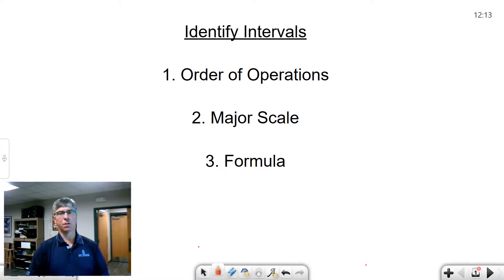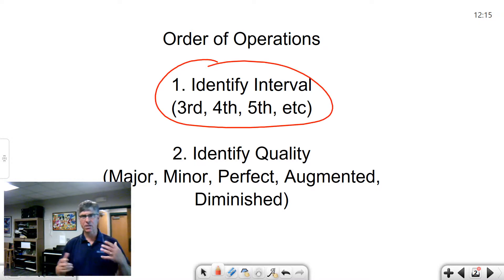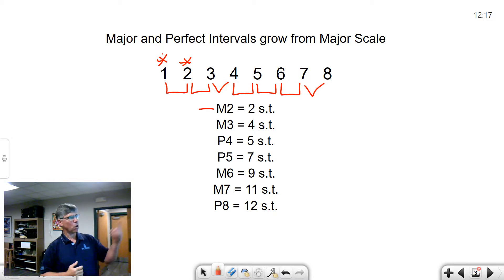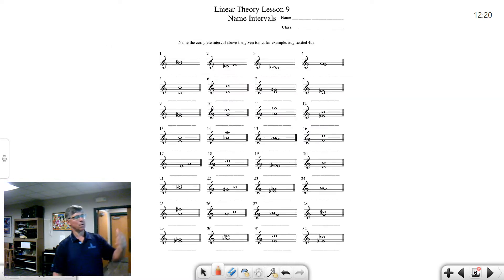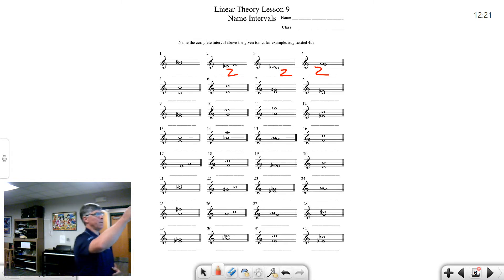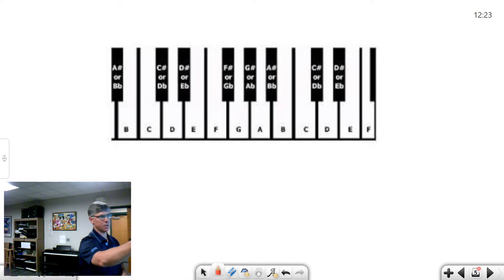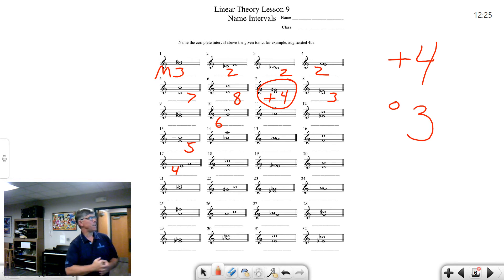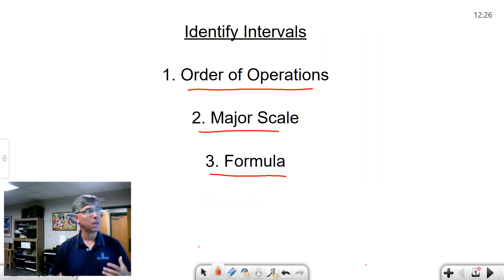Linear Theory, Lesson 9: ID Intervals More Practice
Music teacher Scott Laird from the NC School of Science and Math introduced the Linear 9 lessons, Identifying Intervals as part of a series of music theory lessons.

Please attribute this work as being created by the North Carolina School of Science and Mathematics